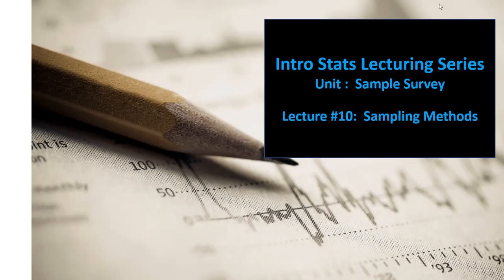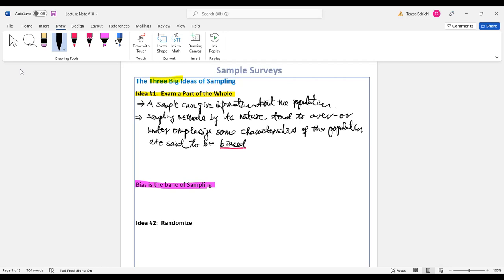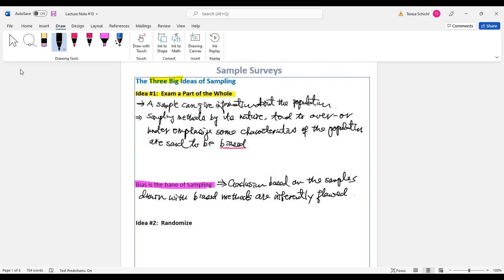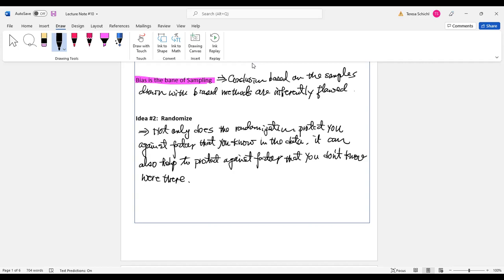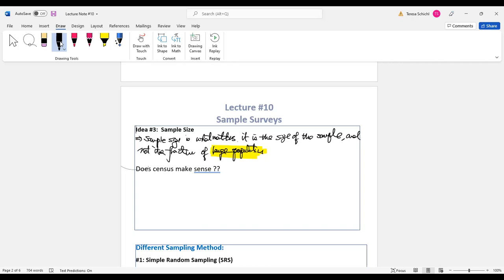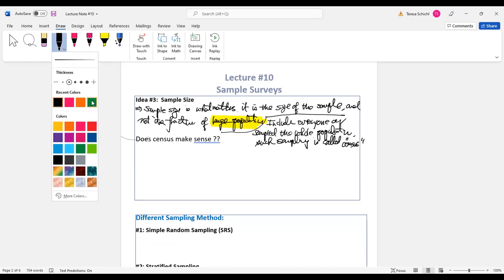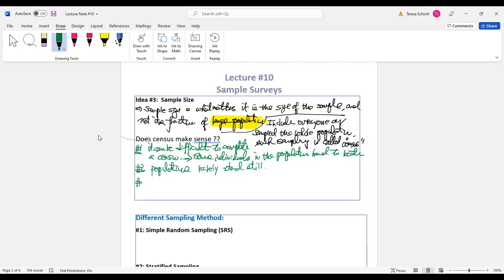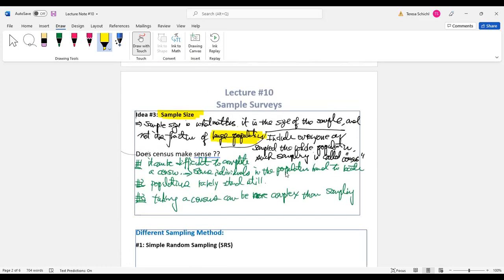Lecture #10 : Sample Surevey -- Part I: The Big Three Ideas of Sampling